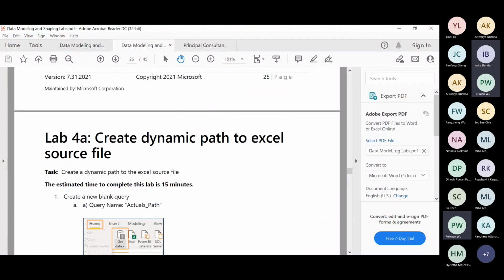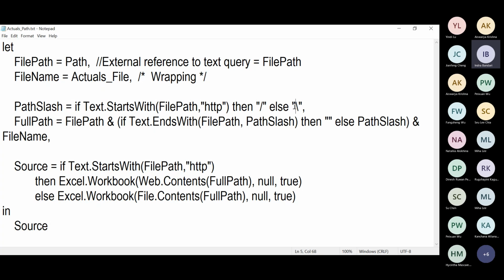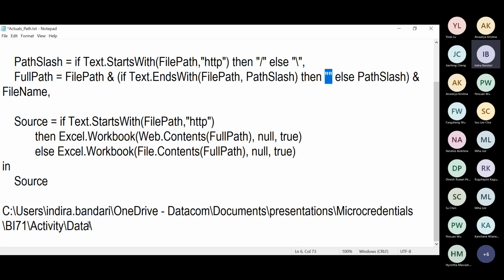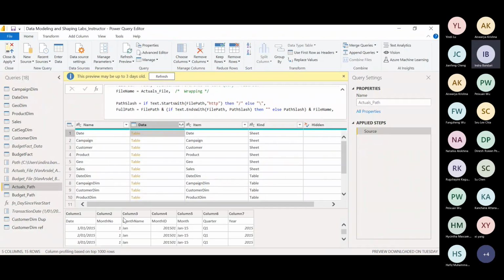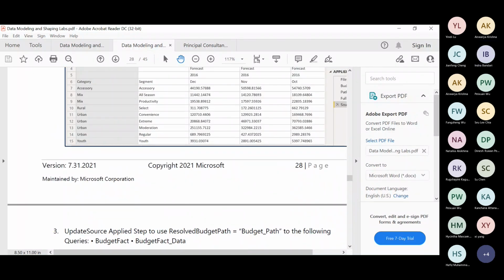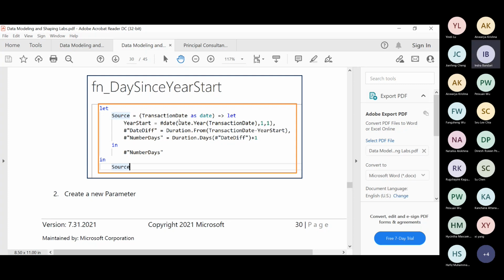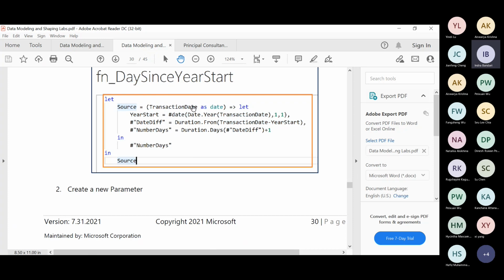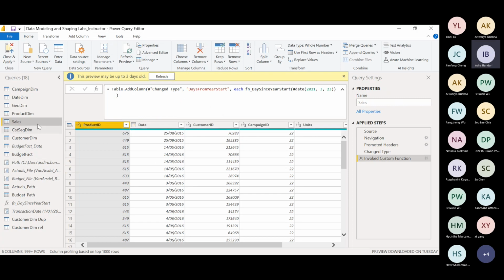Data Modeling with Indira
Data Modeling    with Indira 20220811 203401 Meeting Recording!